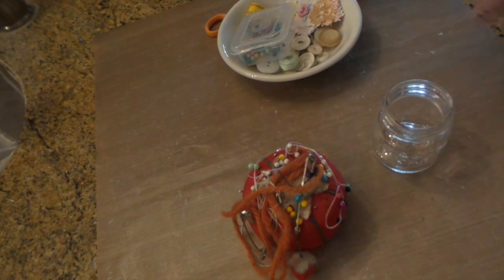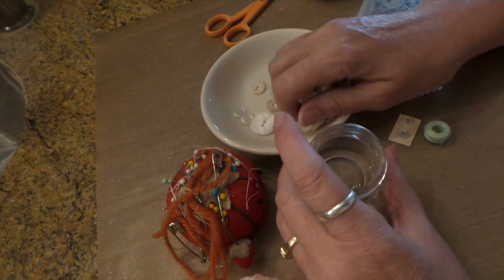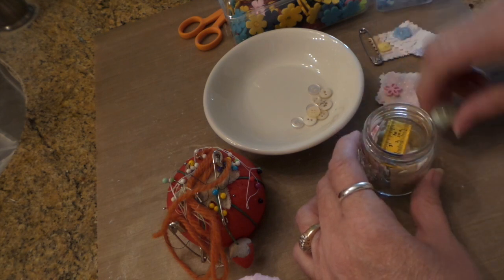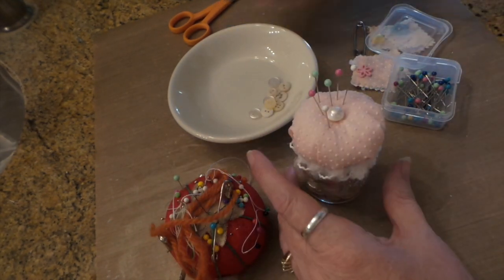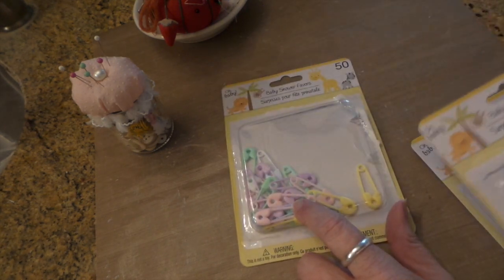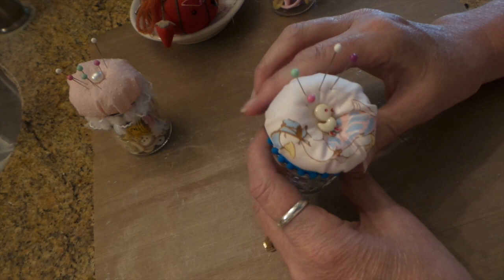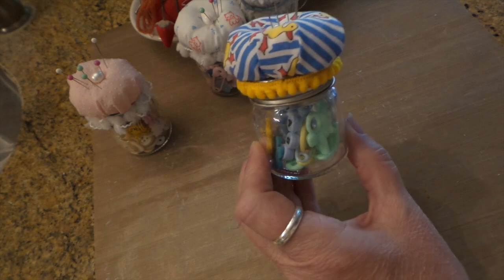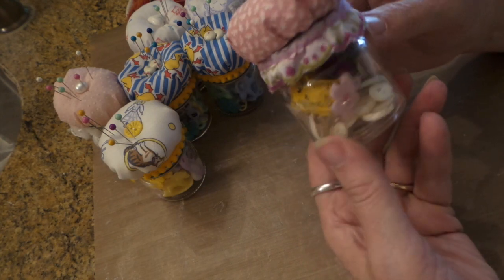Dollar Tree Craft: Teeny Tiny Mason Jar Sewing Kits & Baby Shower Favors